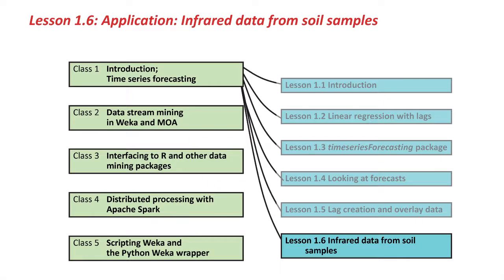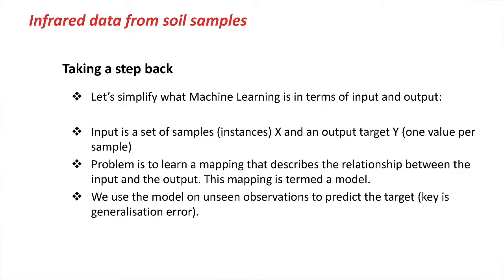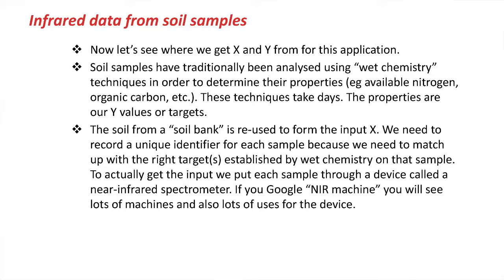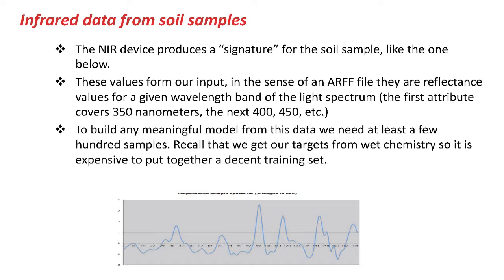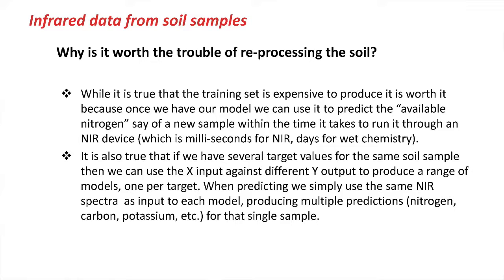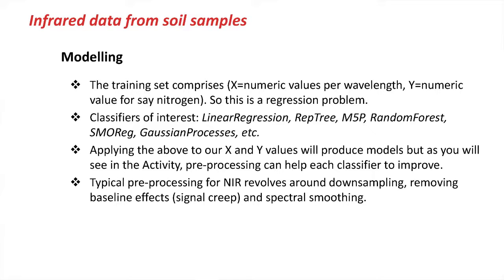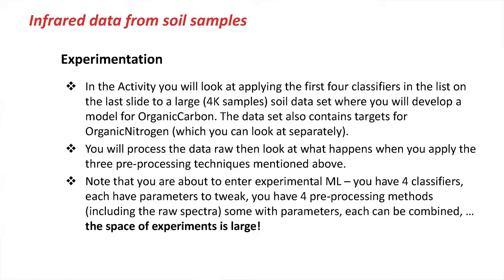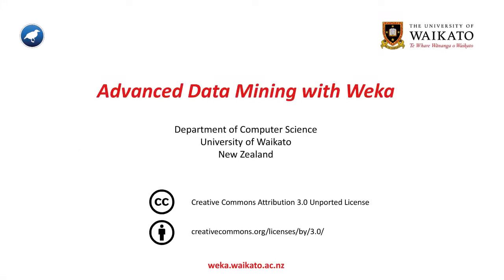Advanced Data Mining with Weka (1.6: Application: Infrared data from soil samples)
Class 1 - Lesson 6: Infrared data from soil samples